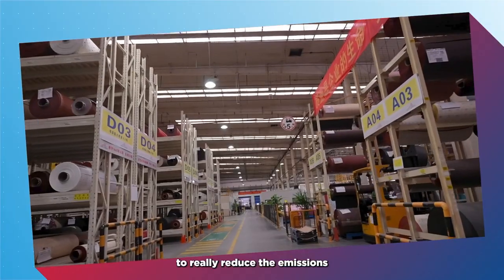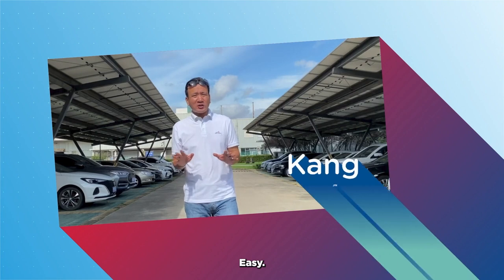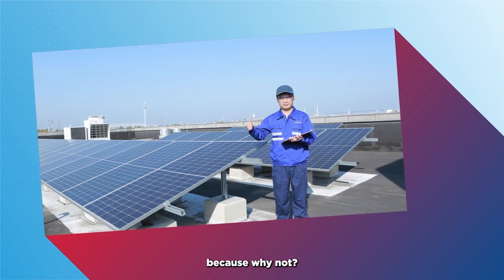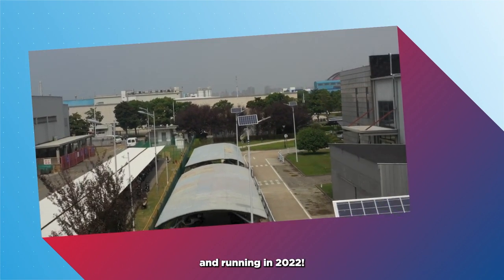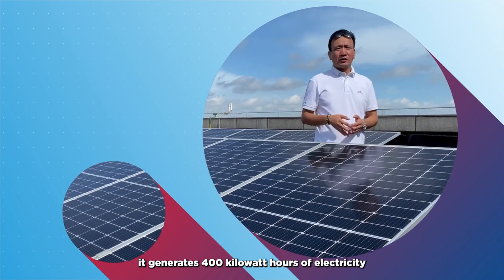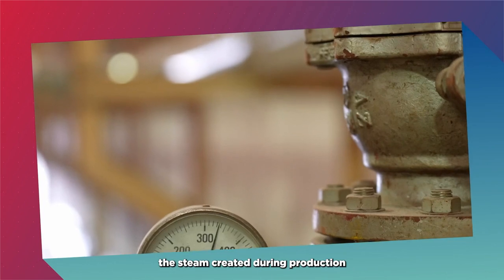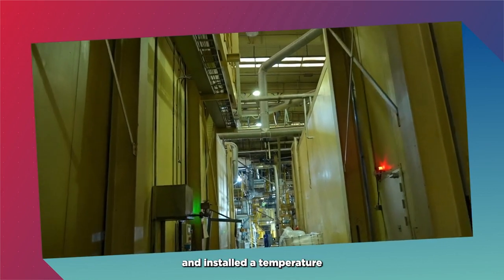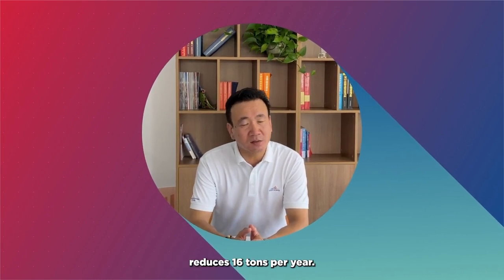Skyline 2050 - Season 3 - Ep 3: A solar farm in China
Welcome to Suzhou, China, the site of Saint-Gobain Abrasives. Kang and his team were looking for a way to reduce the plant's carbon footprint: the solution was over their heads. By installing solar panels on the roof of the building and on the parking lots, they managed to drastically reduce their CO2 emissions.